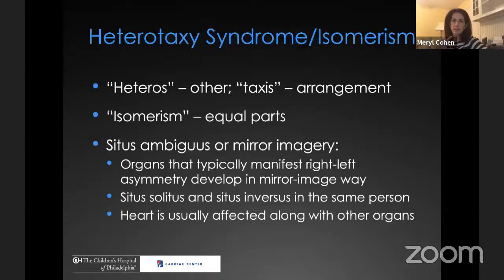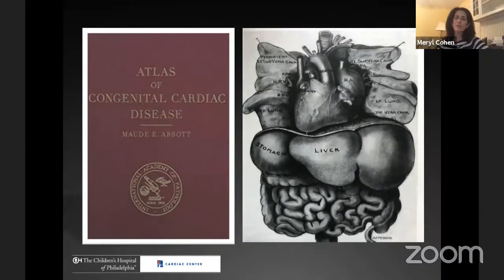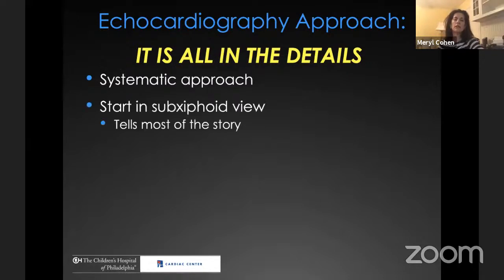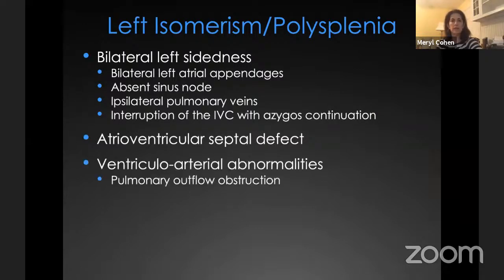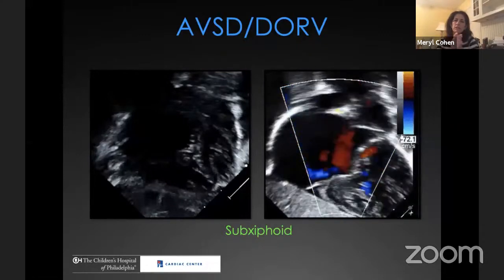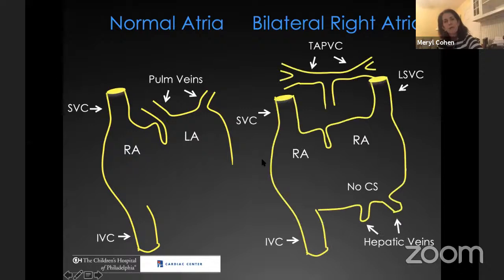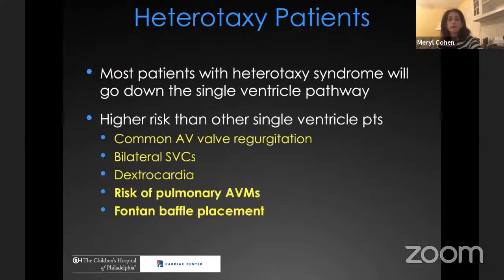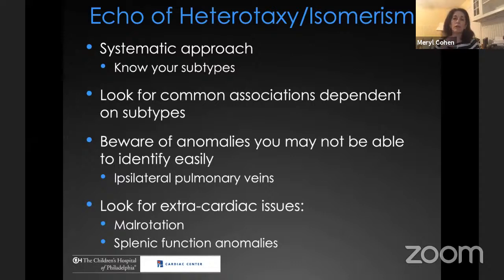Heterotaxy / Isomerism - Prof. Meryl Cohen